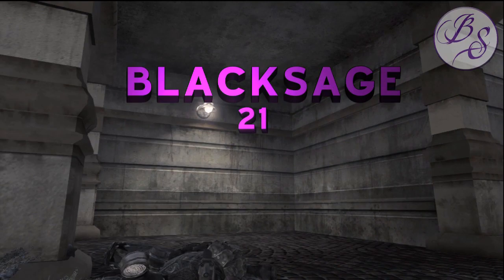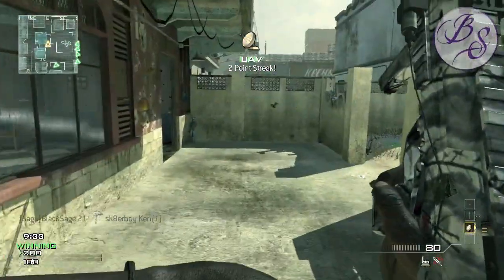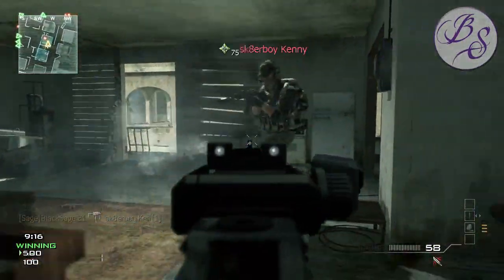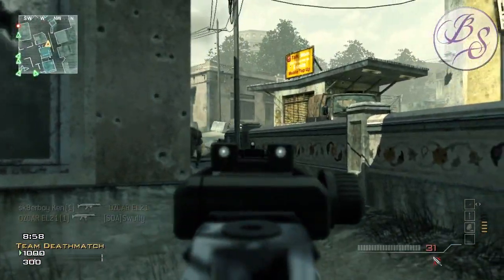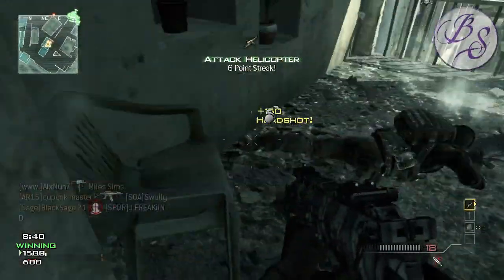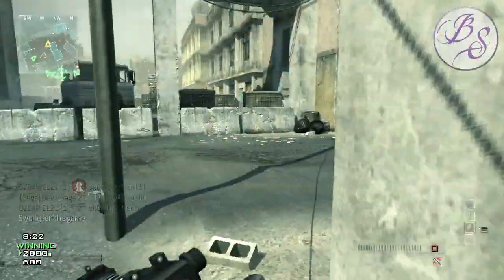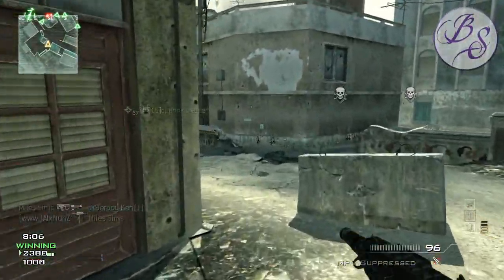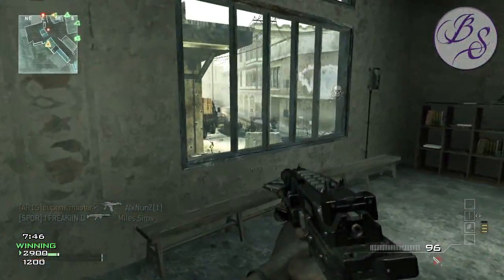TDM Sage and some noobs(Modern Warfare 3)